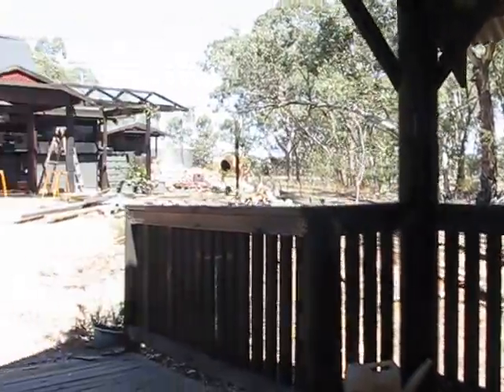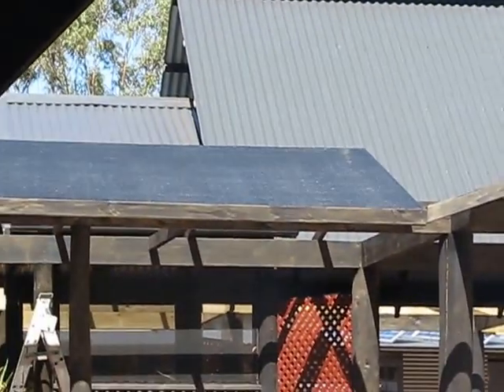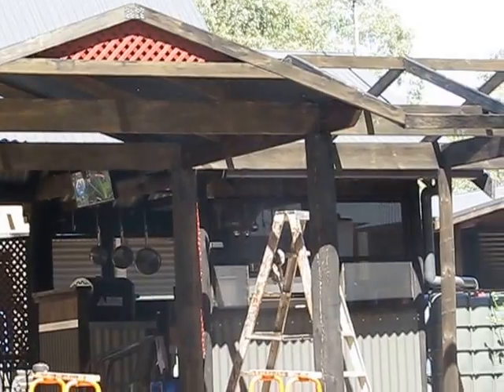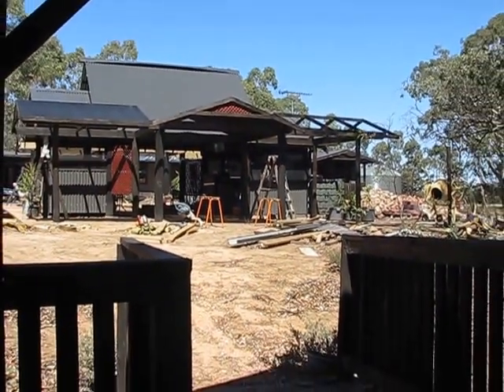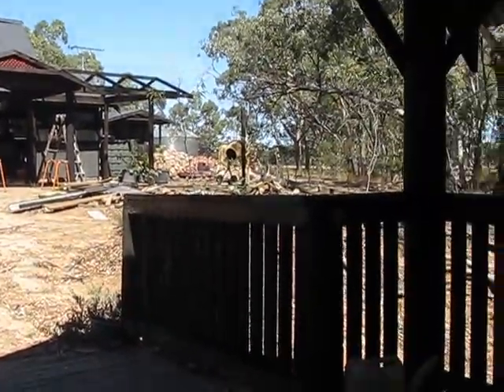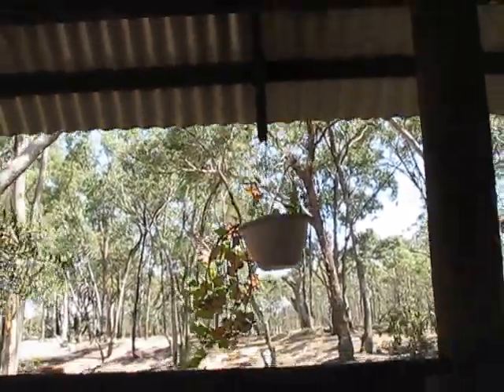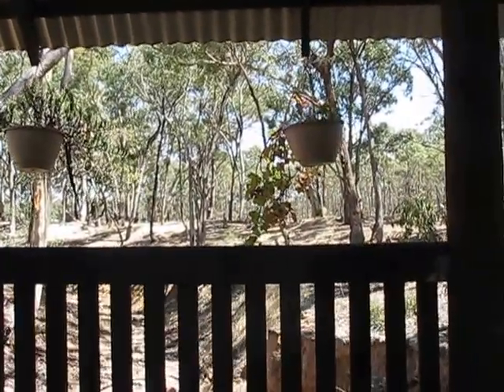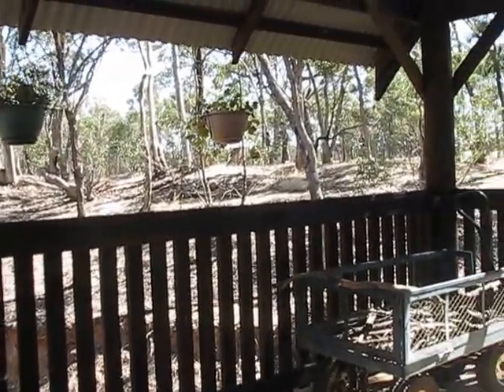How much Solar do you think you need to live off the grid in oz part 2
Steve goes into even more detail about our solar system and how we only use 3 kw and how WE use it, not 40 grand worth of 10kw.